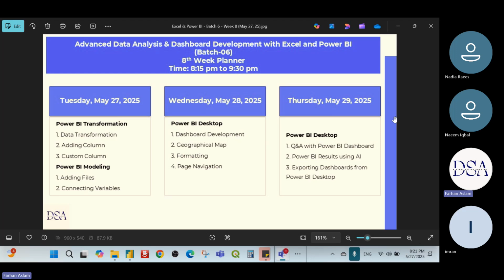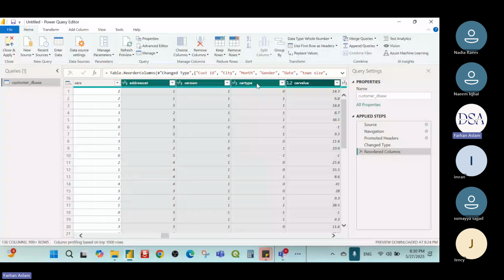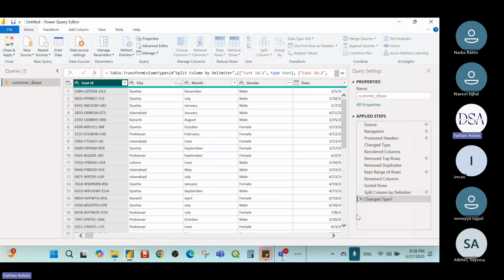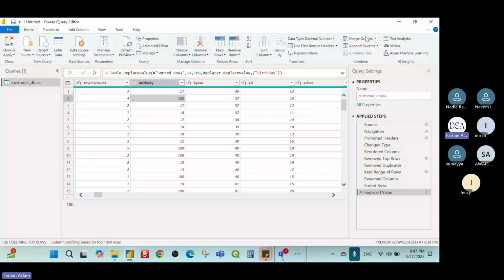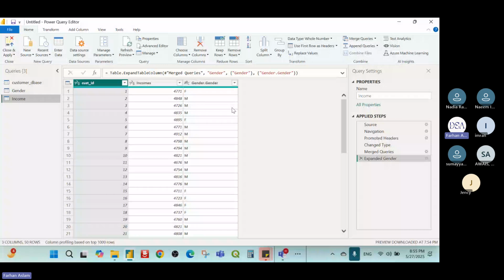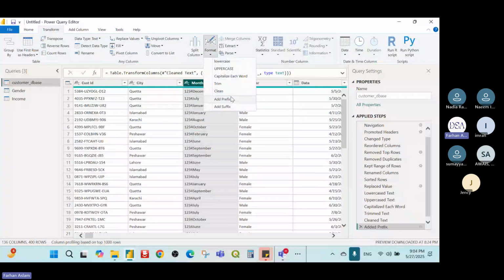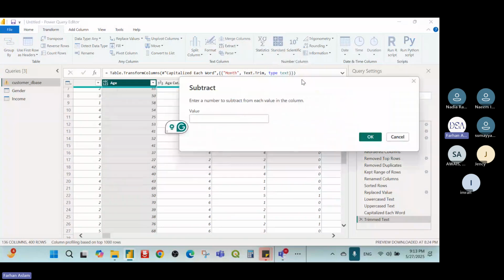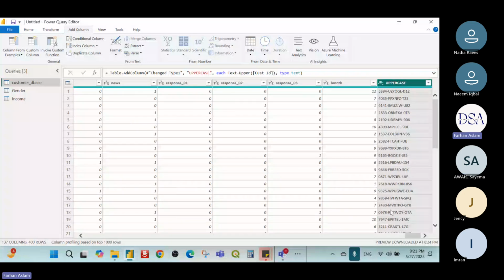Excel & Power BI B6 Week 8 Power Editor Query (Part - 1)